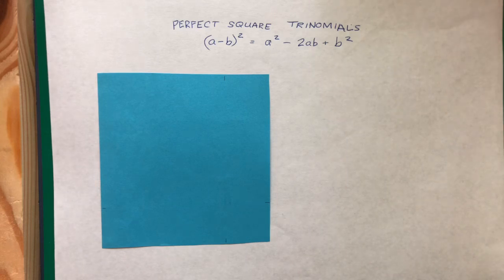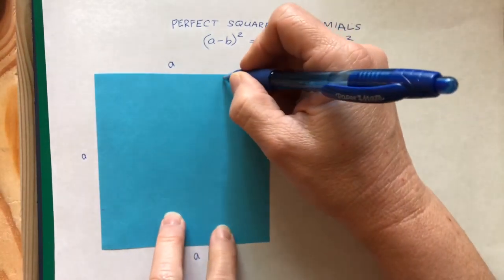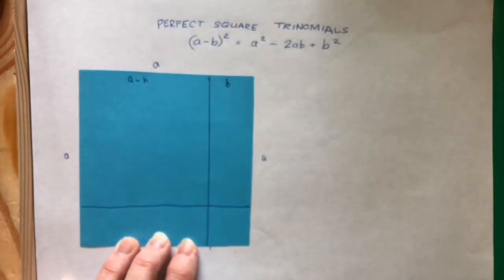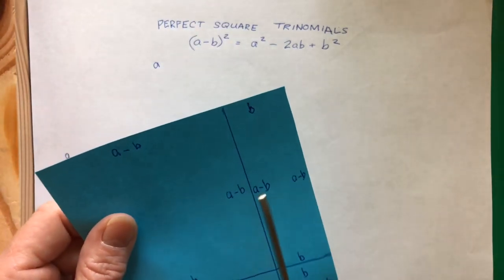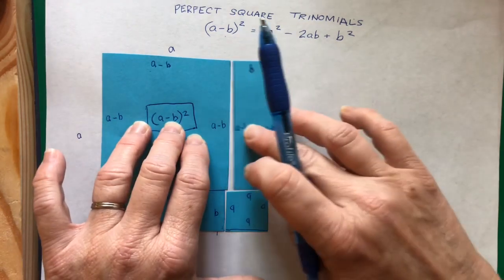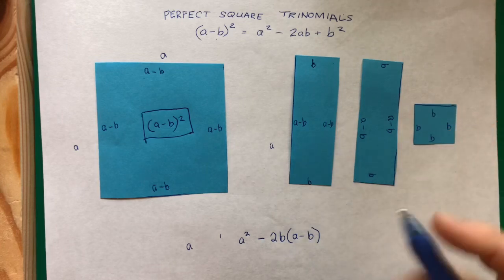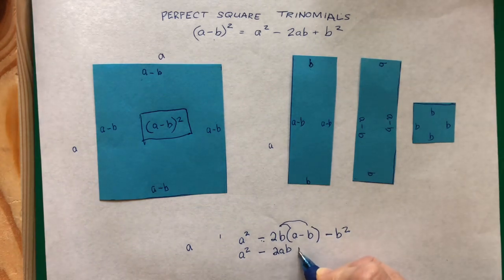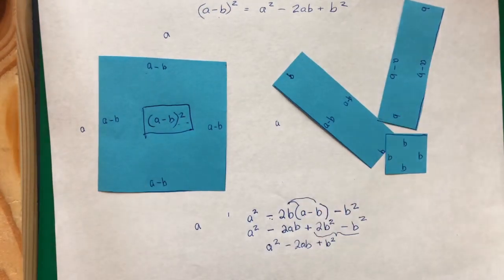Special Products of Binomials Part 7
Using area models to show perfect square trinomials (a-b)^2